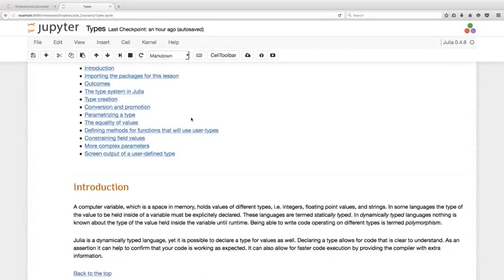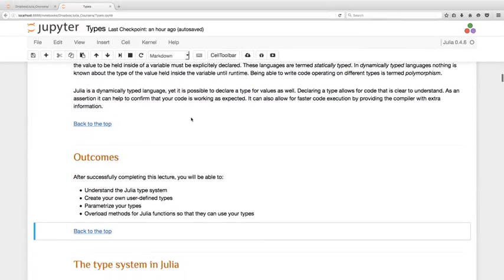User Defined Types Introduction Coursera